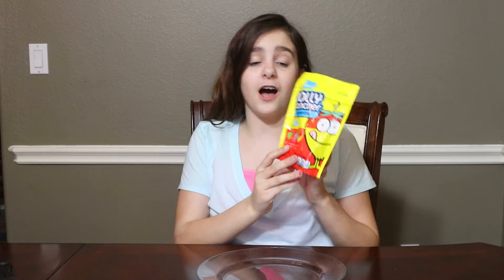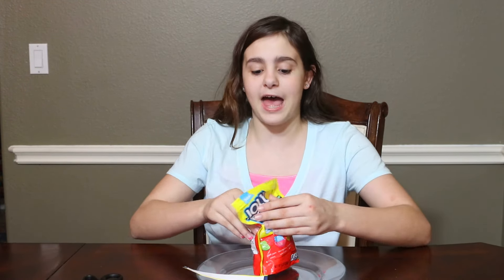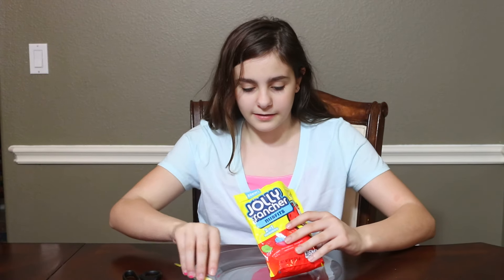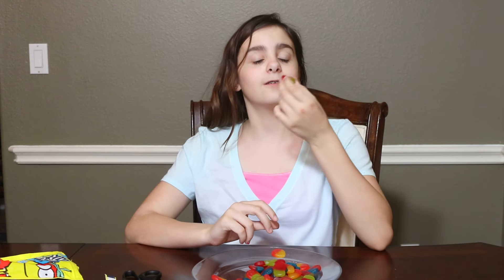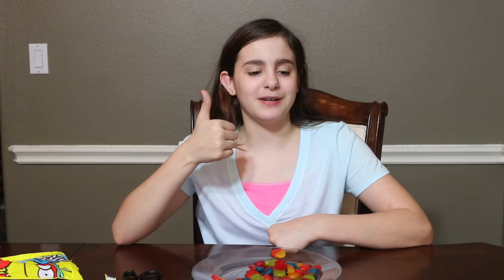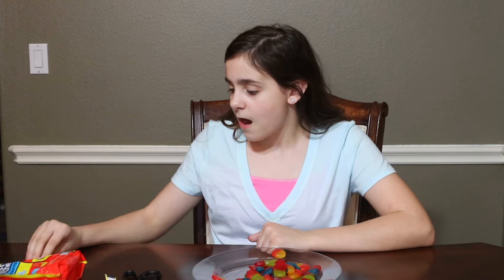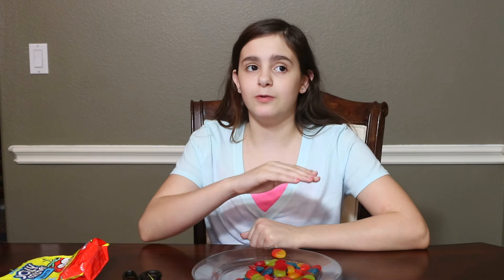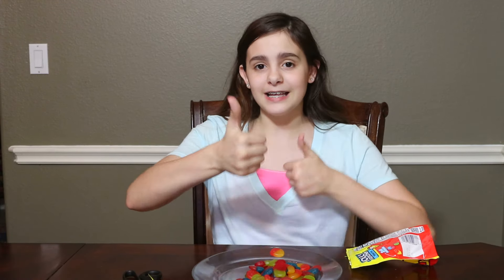New Candy Review - Jolly Rancher Misfits Gummy Candy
Today I get to try Jolly Rancher Misfits gummy candy.  Will this new candy be as good as all of the other Jolly Ranchers?